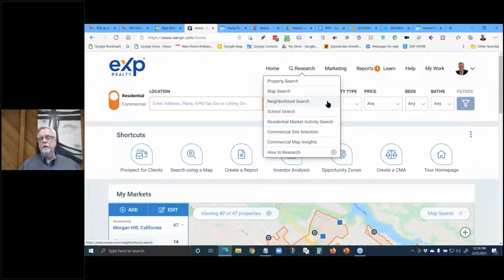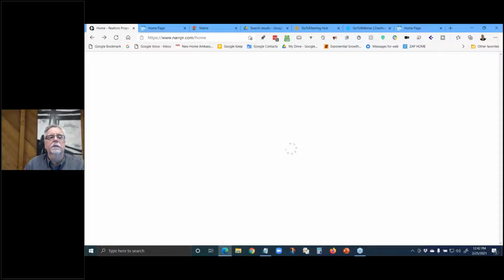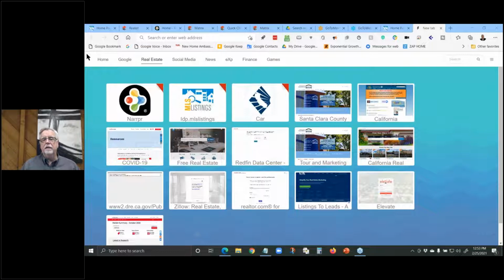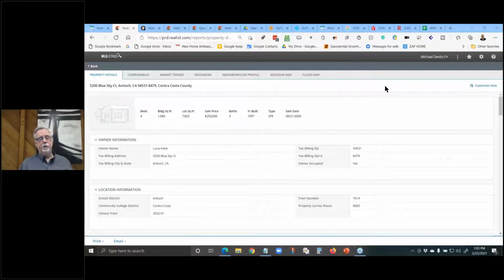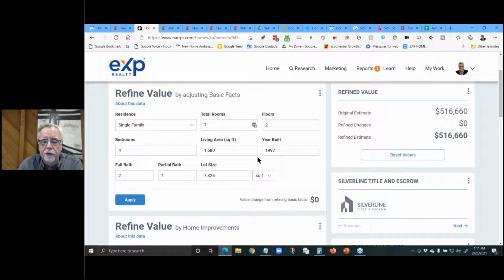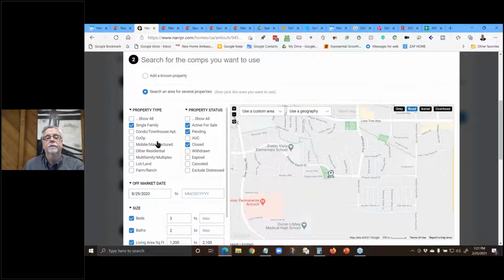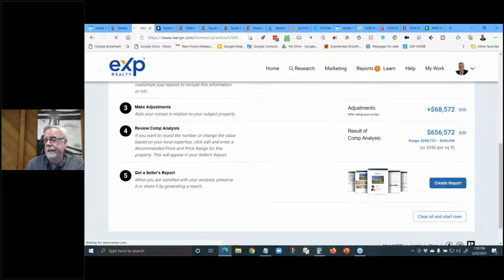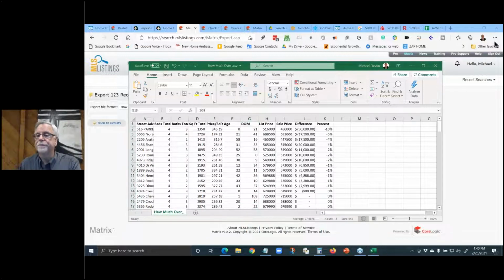RPR - New Look, New Functions!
This session will cover the initial forms in the RPA packet, how to complete them, what to look out for, and how to explain to clients.